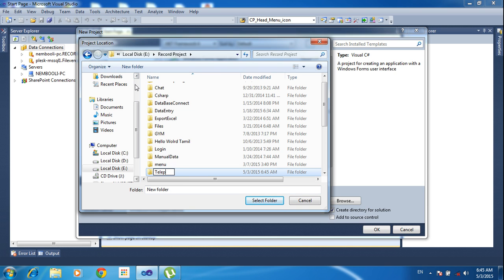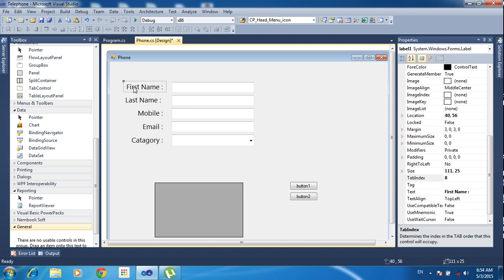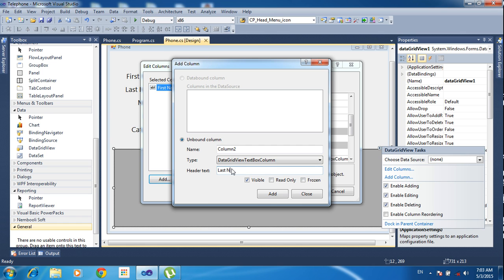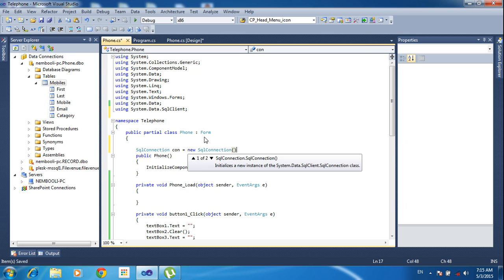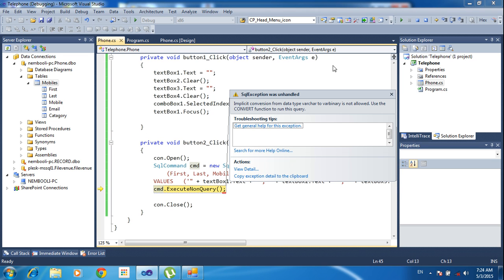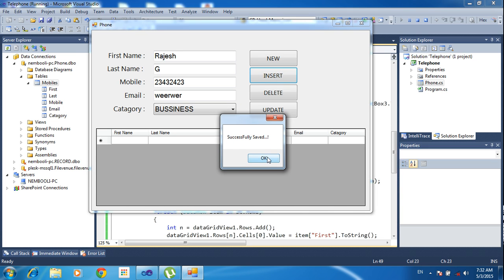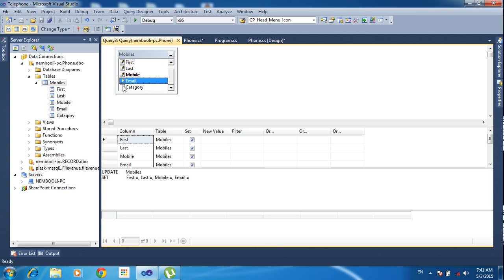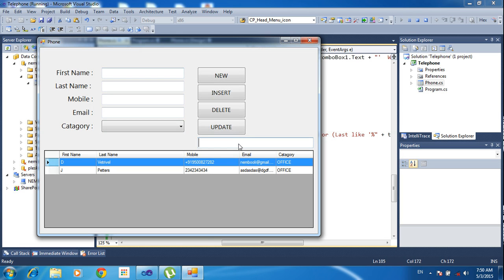Create Telephone Diary - Mini Project - step by step in c#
This video helps to make mini project in c sharp..
1. learn basics 2. learn create data base 3. learn c# windows application layout design 4. learn insert update delete concept in c# and sql server 5. learn basic debug and error handling